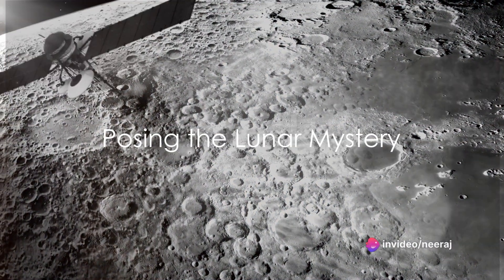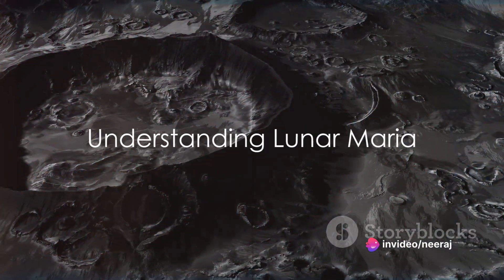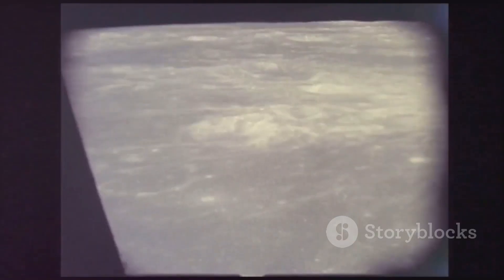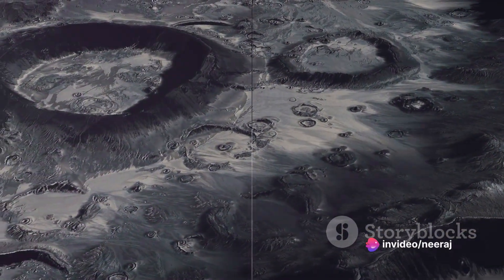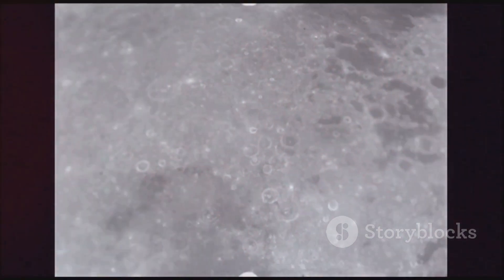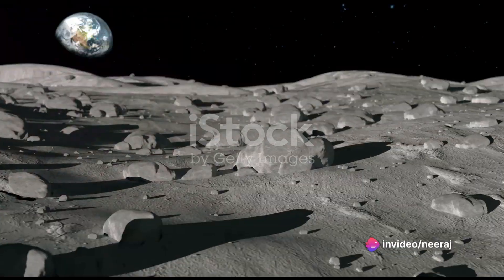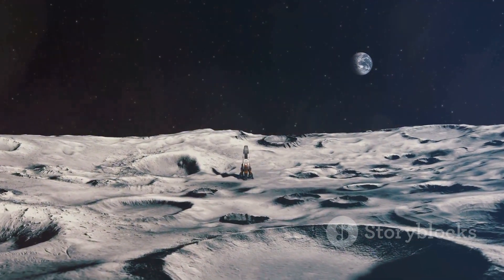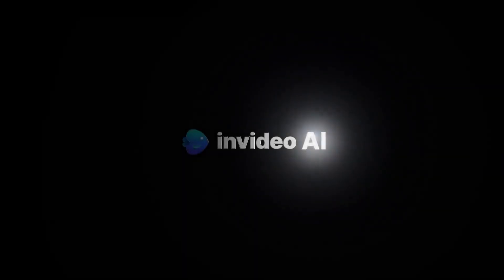Unraveling Lunar Mysteries The Maria En.........